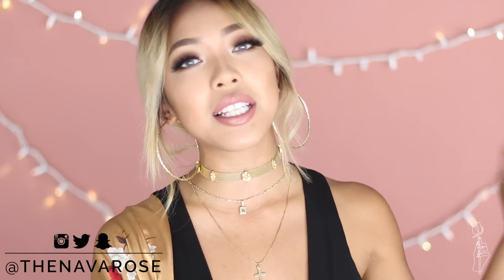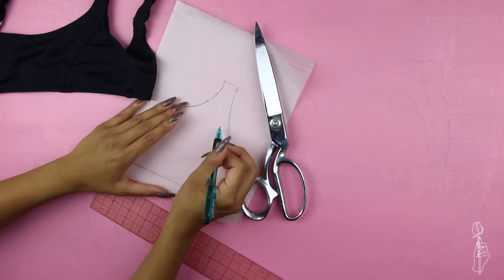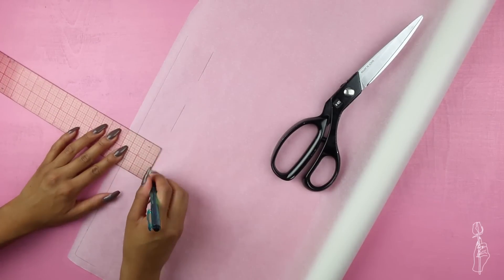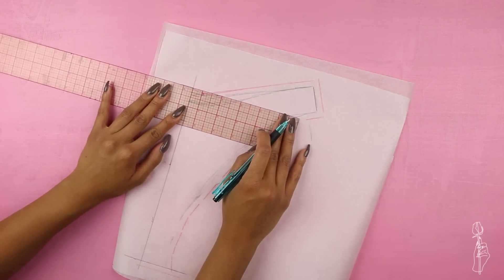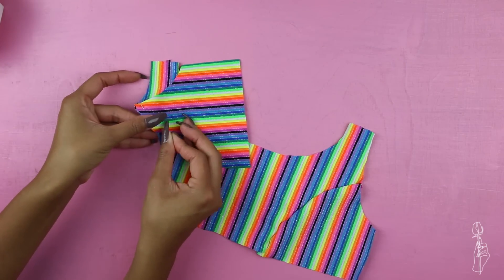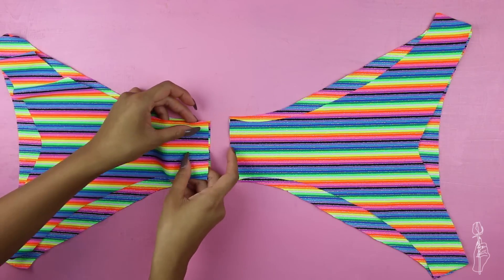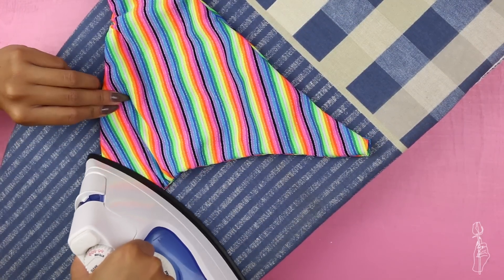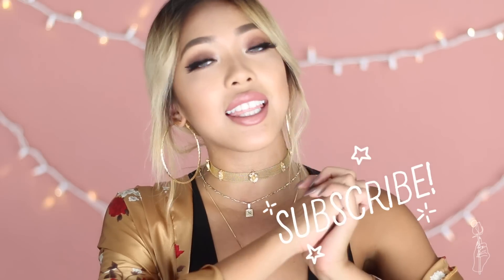DIY KENDALL JENNER V-CUT BIKINI | CELEBRITY INSPIRED TUTORIALS | Nava Rose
It’s the last Friday of summer so I decided to remake this sporty V-cut bikini similar to the one Kendall Jenner wore in her IG! So obsessed that I will definitely be making it all the swimsuit materials I have. Enjoy the very last weeks of summer!!

Estimated time to finish : 2 hours
Difficulty Level : Intermediate
Total Cost: $6 vs. $70

POSHMARK | @alexarabago

4. zaful.com - ZFP (For orders over $30)